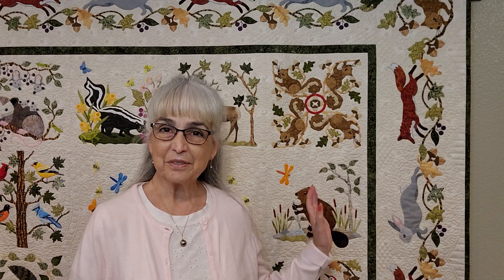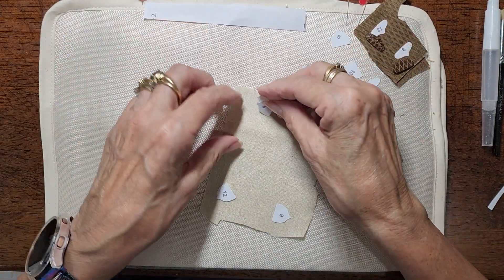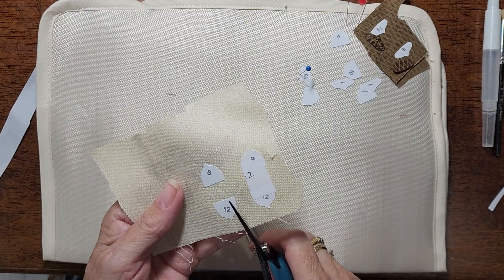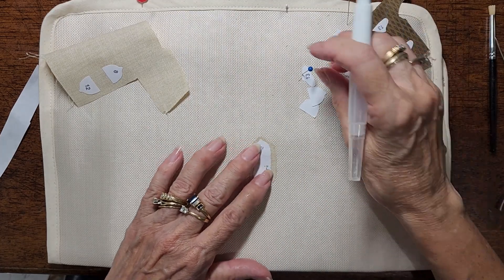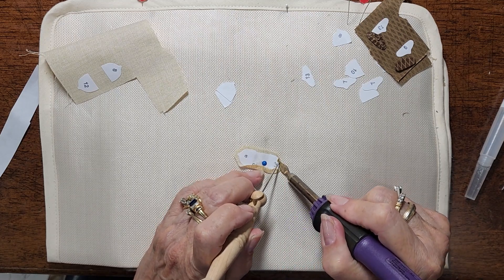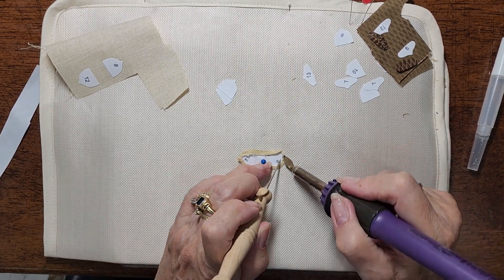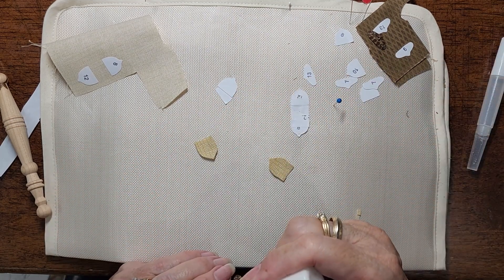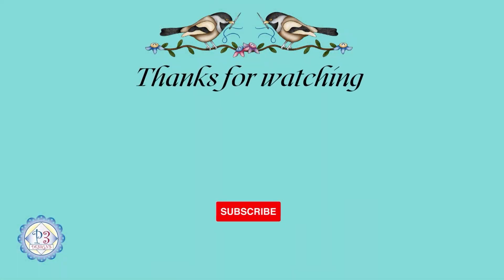Into the Woods Block 8 Squirrel Wreath - Combining Shapes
Learn how I prep my small applique shapes by combining shapes.

In this video learn how to combine small applique shape to make them easier to prep. I'll show you the tips and techniques I use from my book  "Off-The-Block Applique" using freezer paper and starch method. I hope this video will help you when you make this fun quilt filled with cute animals.

Be sure to follow on you favorite apps or my web site.